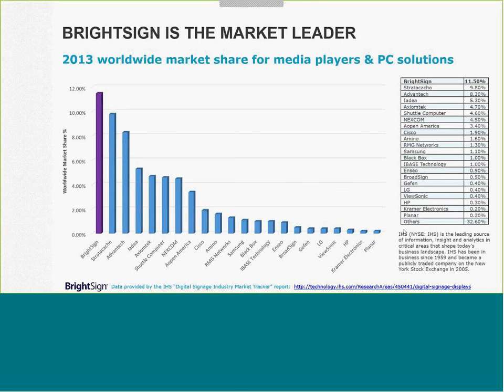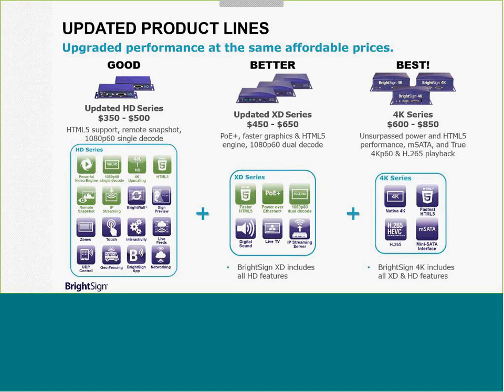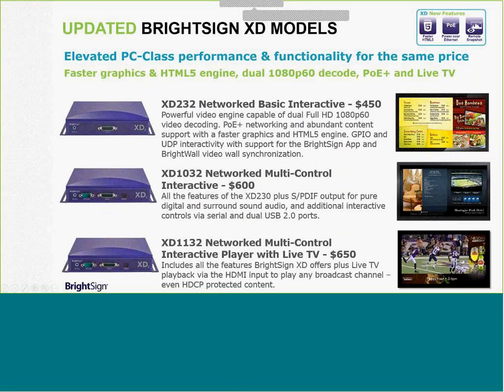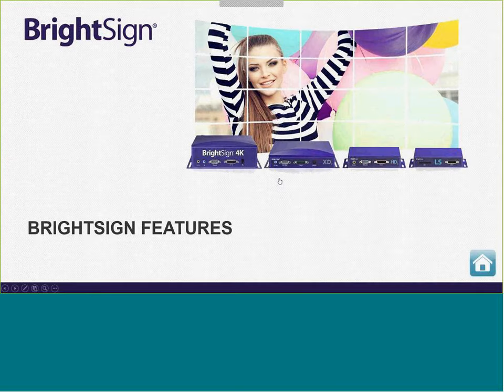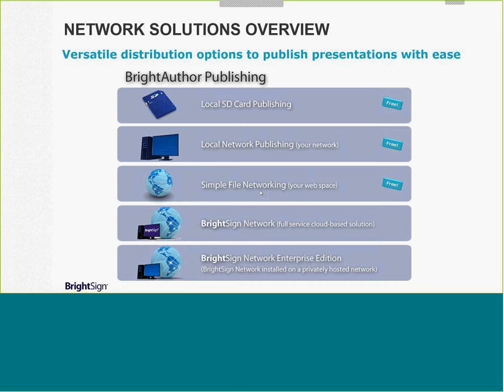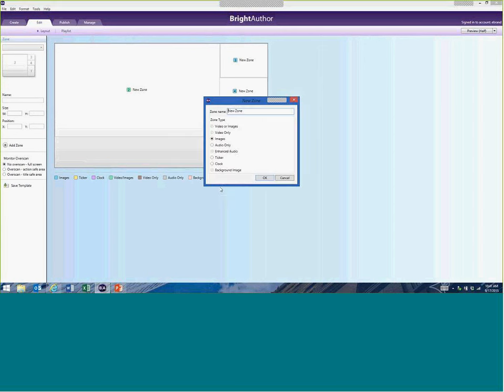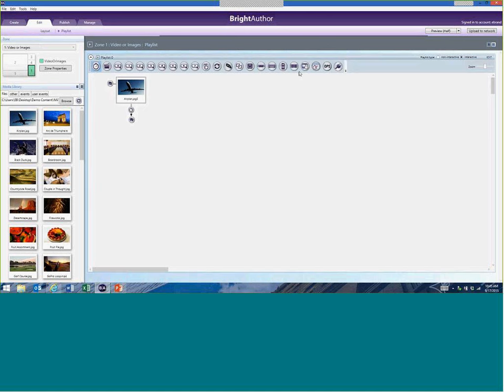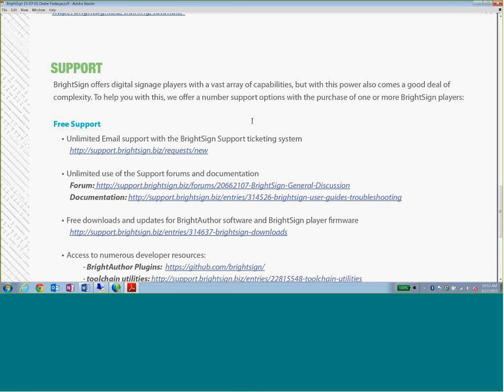BrightSign Training Hosted by William Zidek and Erik Brand 2015-09-18